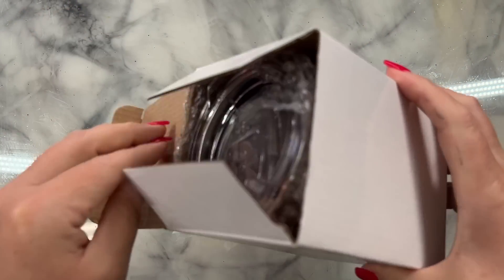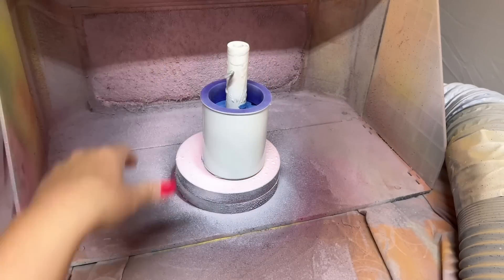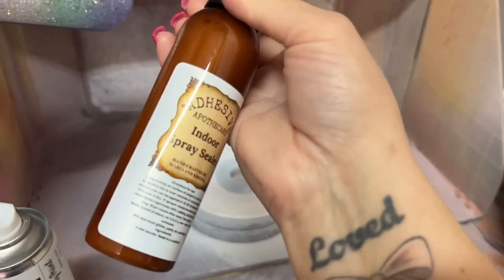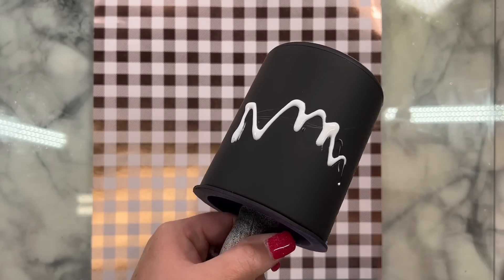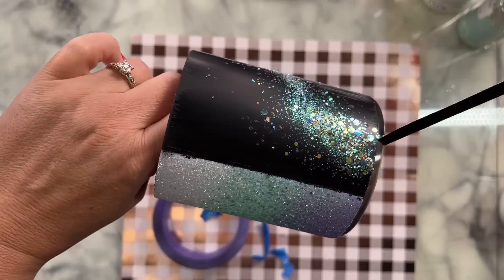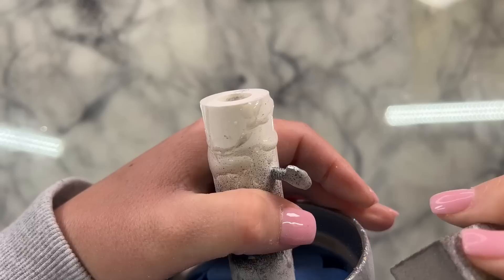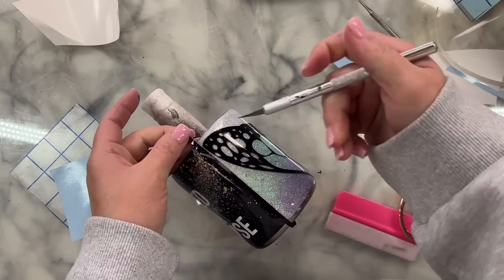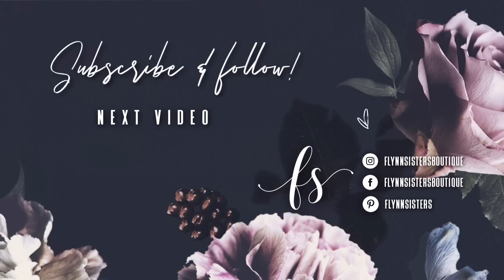Butterfly Glitter Tumbler Tutorial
In this video I’ll show you how to create this abstract butterfly tumbler design using glitter, epoxy and vinyl.

EPOXY:
🖤 Fast Cure and Artist Cure Formula

GLITTER:
🖤 Basic White Girl,Nookie, Glow Stick, 10.12.13, Mojito, Petunia

Tumblers:
🖤 10oz Stubby

CUP TURNER SYSTEM:

CREATED BY PURPOSE

TRANSFER TAPE
EDGE TRIMMER